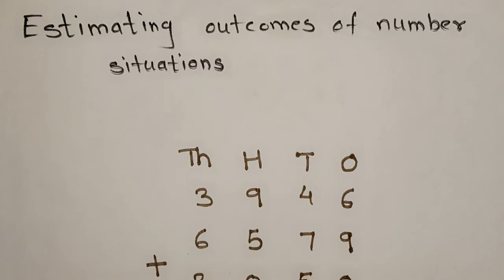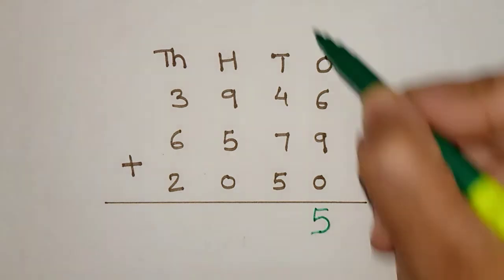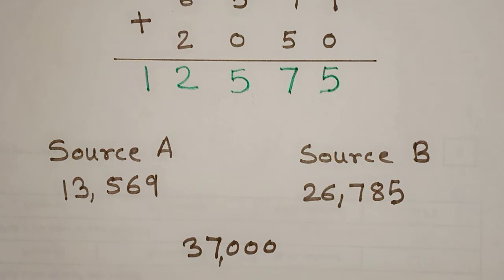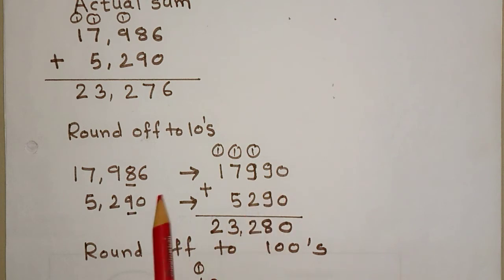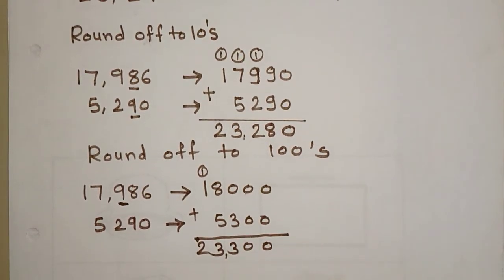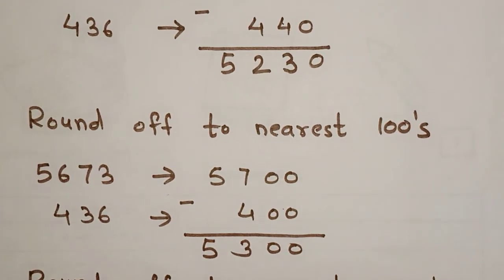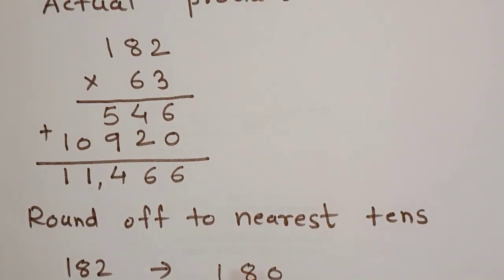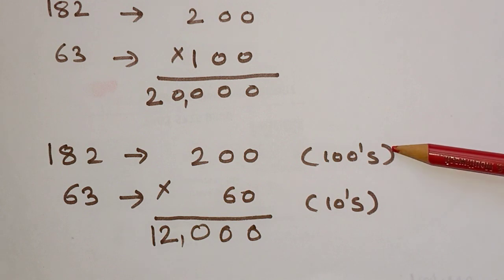Estimating method using general rule for addition, subtraction and multiplication